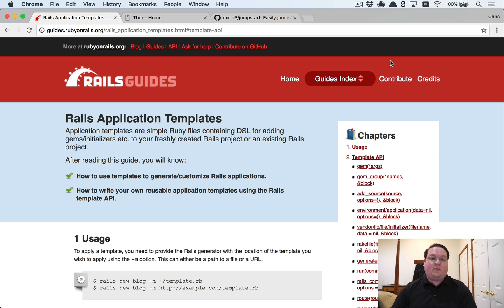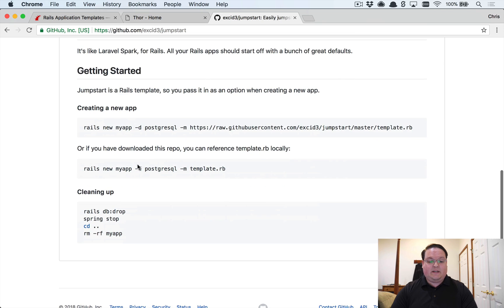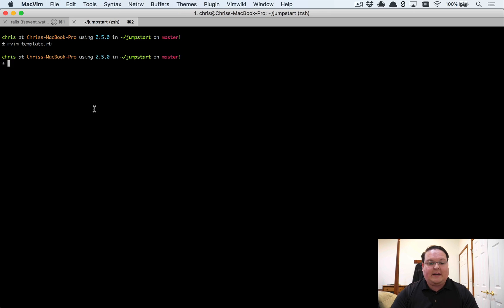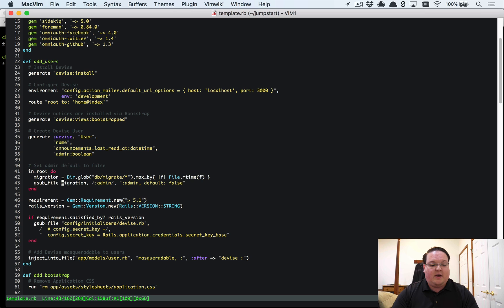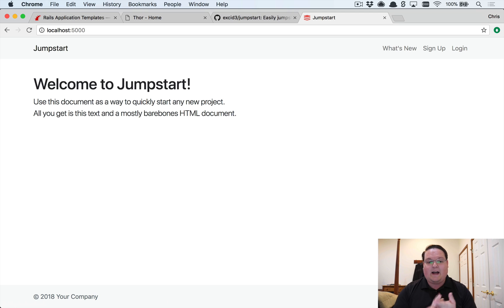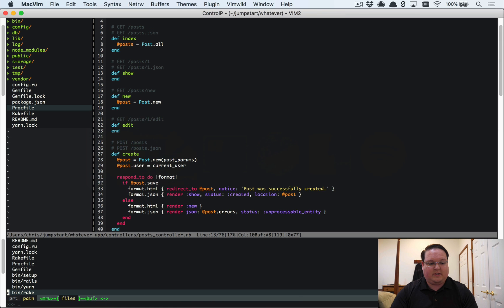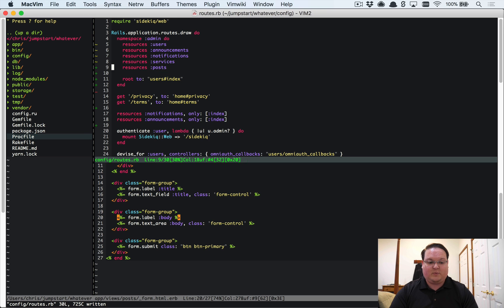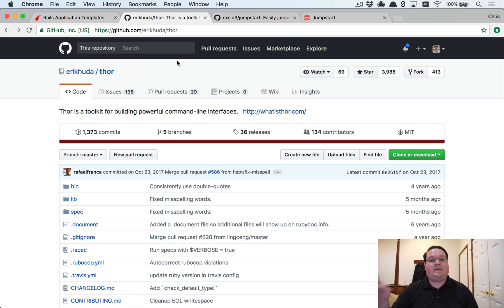Rails Application Templates